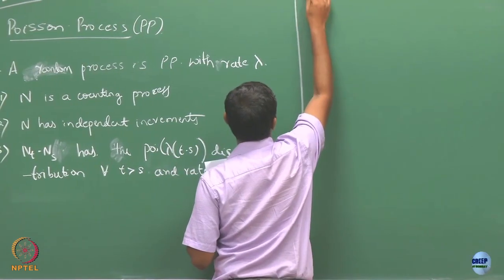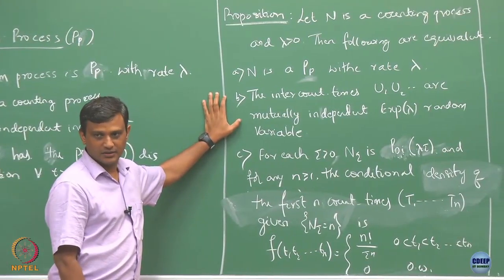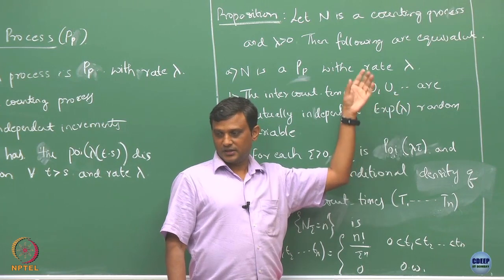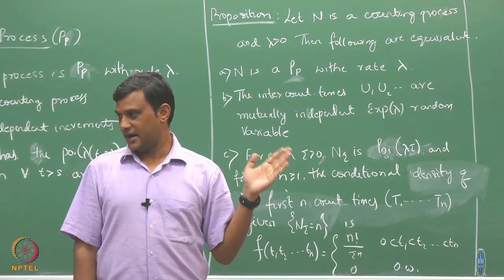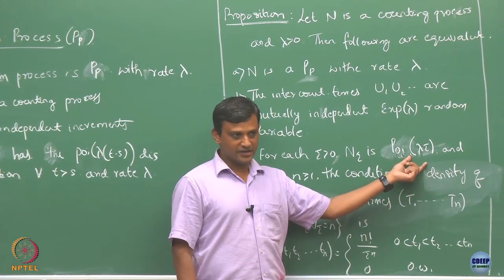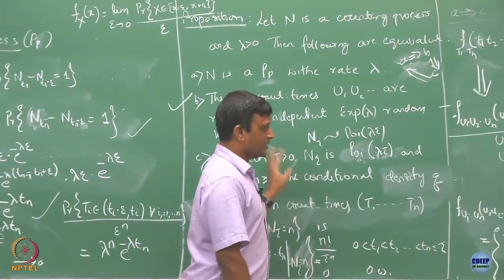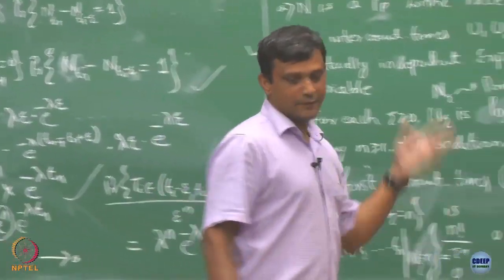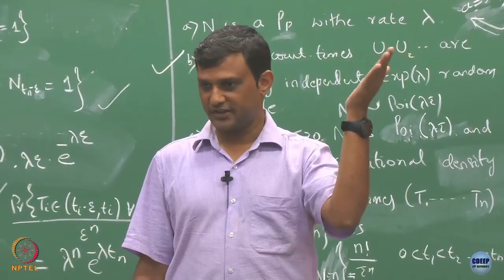Week 5: Lecture 19: Properties of Poisson Process (Part 1)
Lecture 19: Properties of Poisson Process (Part 1)